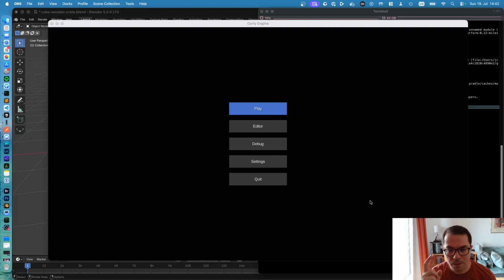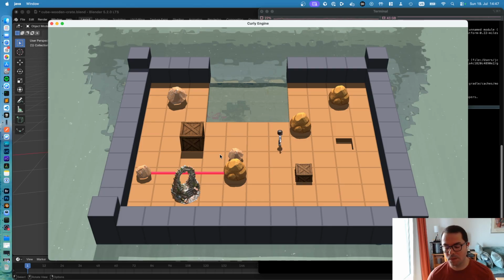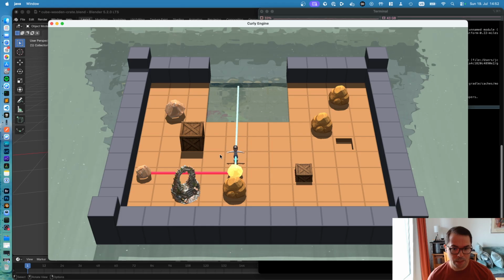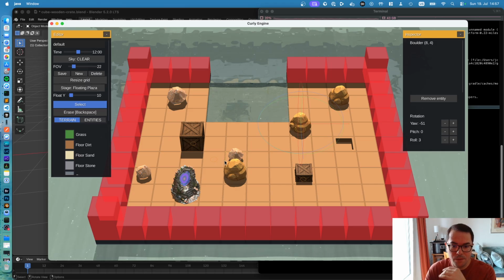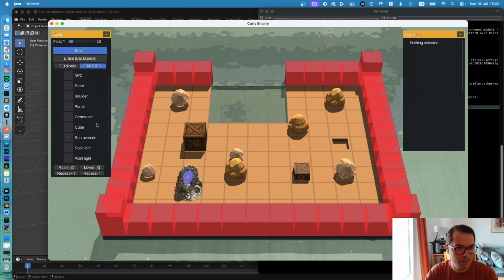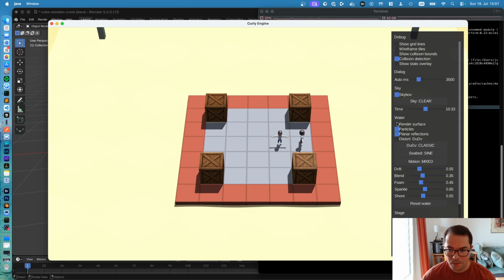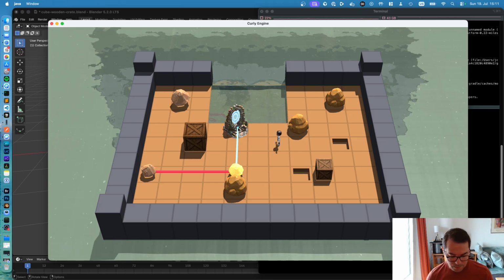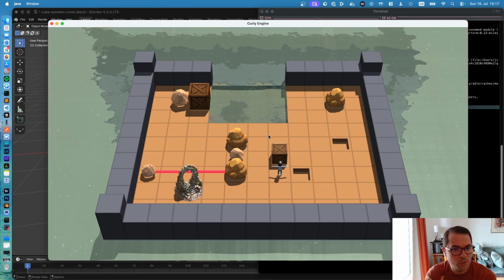I'm working on programming a PUZZLE GAME and this what I have so far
Hey all, I'm working on the project where the end goal is to develop some kind of puzzle-like game. But before that I'm building a base project with the capabilities I'd need for the game I have in mind. On this video I'm showing what I have done so far.